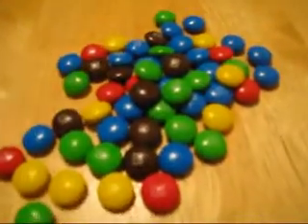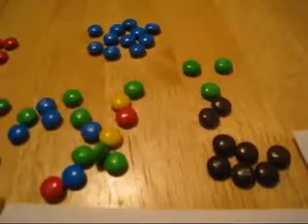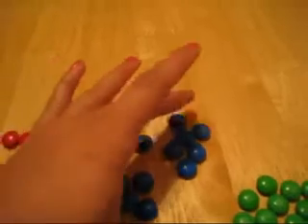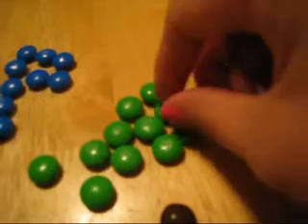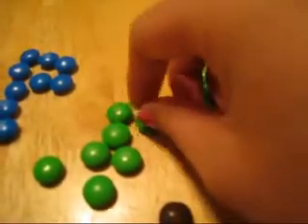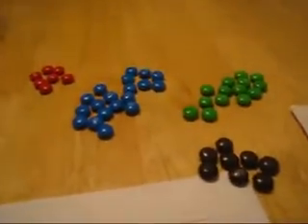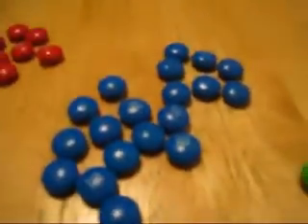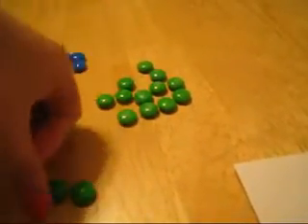Sort Your MampMs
TeacherTube User: Jdarow2